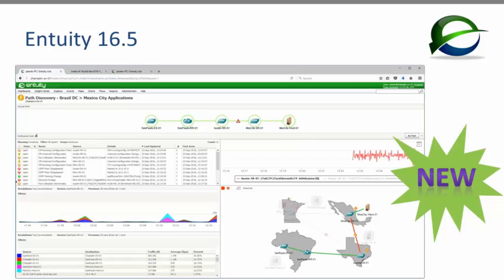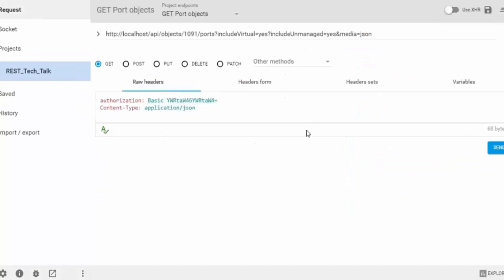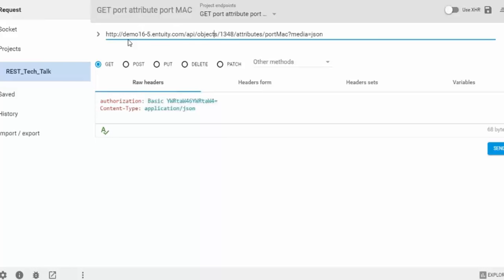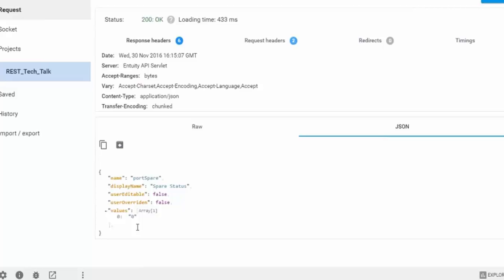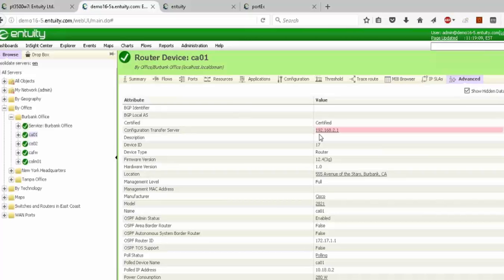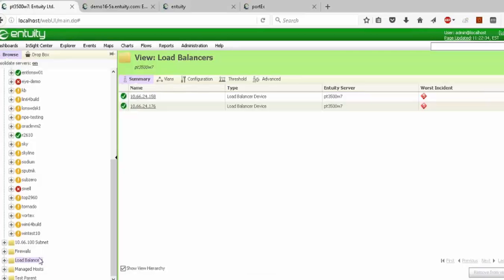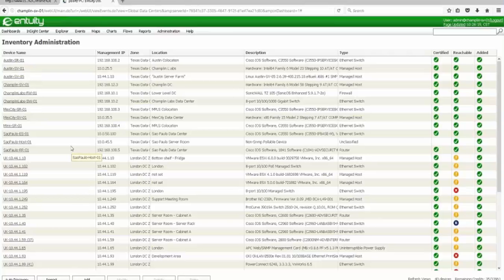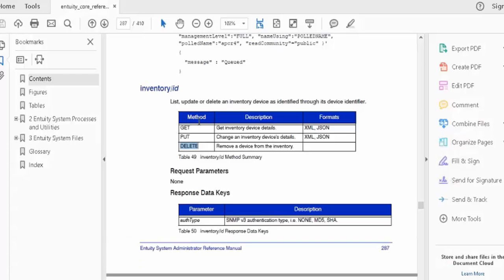Tech Talk - November 2016 - RESTful API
This Tech Talk discusses the enhanced RESTful API capabilities that were added into Entuity 16.5.  A few of the areas to be covered will show to delete and add devices to inventory; change a standard device and custom device attribute; and how to un-manage a port.